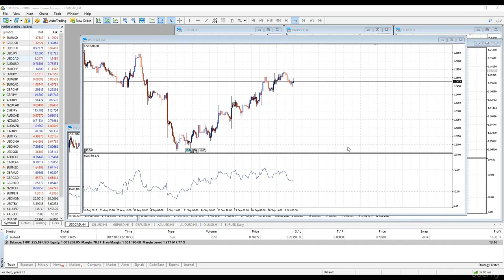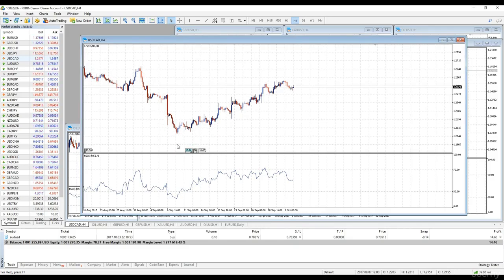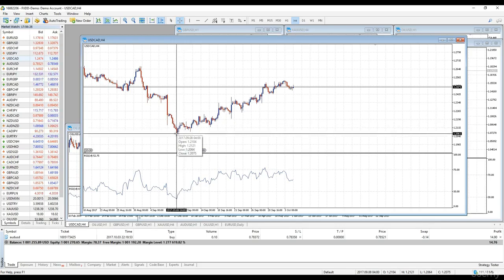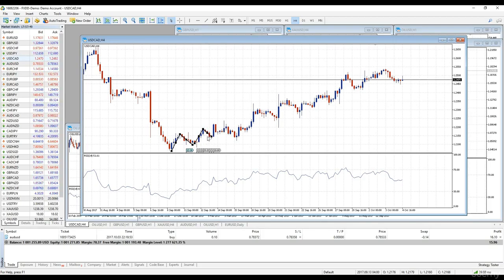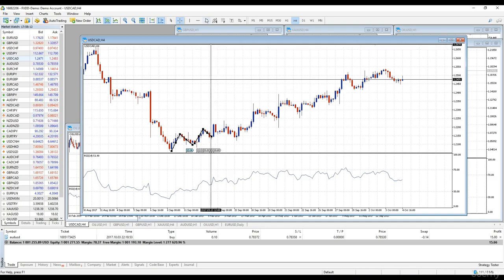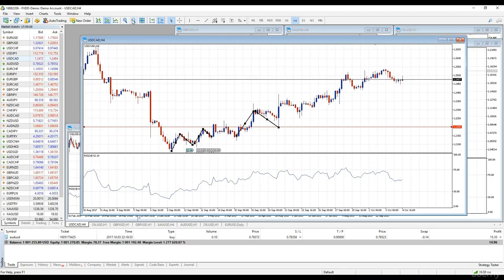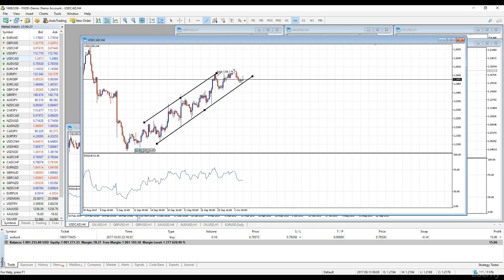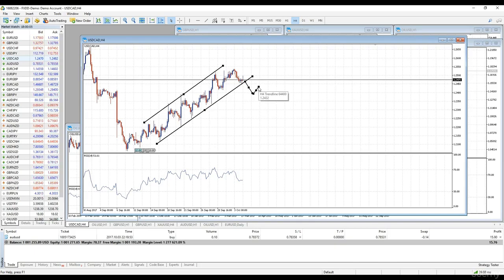Forex Training Series : 22 Continuations Reversals Patterns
This was all shared by one of the best mentors in South Africa.
Sharing with those that are mainly on Youtube.